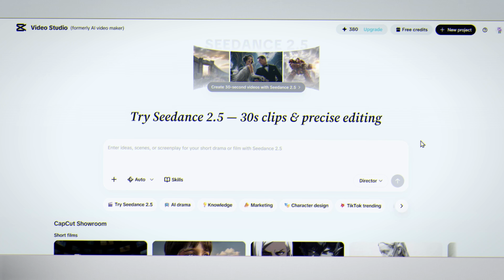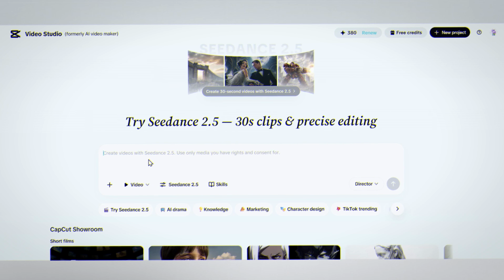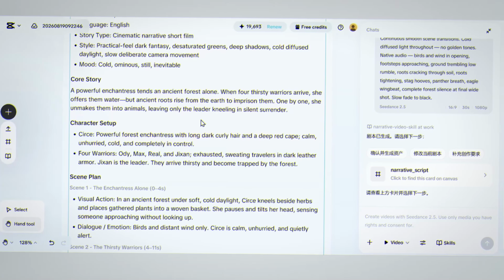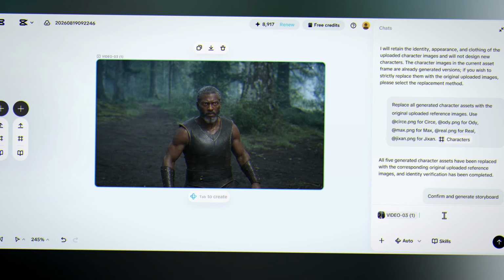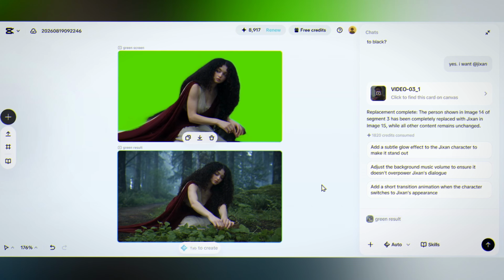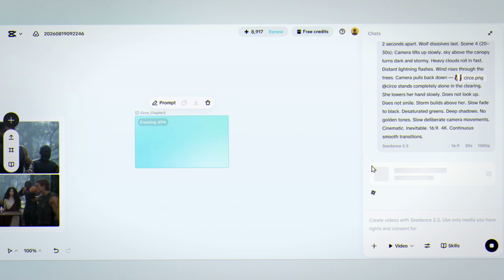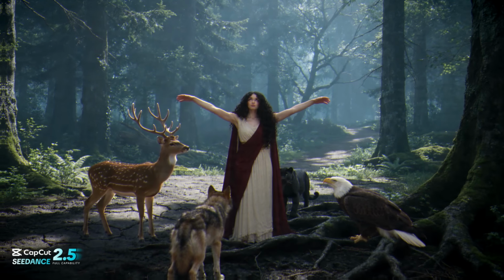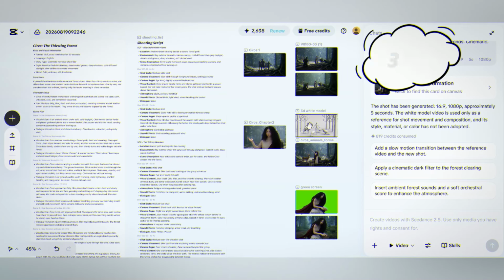I Tested Seedance 2.5: Is This the BEST AI Video Generator Yet ?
CapCut Free AI Video Editor With Seedance 2.5 AI Video Generator and Other Features. In this video we showcase Seedance 2.5 inside capcut and also create a long AI Generated Film using Reference image and text prompt. Try it for Free
Create cinematic AI films with the Seedance 2.5 AI Video Generator and CapCut AI Video Editor, using text prompts, reference images, videos, and AI powered filmmaking tools. Learn Text To Video, Image To Video consistent AI characters, video extension, 3D White Model, and a complete AI filmmaking workflow from idea and script to final video. Let's take a look of CapCut Free AI Video Editor With Seedance 2.5 AI Video Generator and Other Features

🔗 Tools used in this CapCut Free AI Video Editor With Seedance 2.5 AI Video Generator and Other Features :

Video Breakdown :
00:00 AI Filmmaking with Seedance 2.5 AI Video Generator
01:00 CapCut AI Video Editor + Seedance 2.5 AI
01:15 Generate AI Videos with Skills, Reference Images & Videos
02:18 AI Filmmaking Workflow: Idea to Script & Scene Breakdown
02:32 Generate Cinematic AI Clips with Seedance 2.5
03:06 Reference Image + Text Prompt to AI Video Generator
03:32 Text-to-Video Generation with a Single AI Prompt
03:50 Extend AI Videos with Consistent Characters
04:48 Control AI Video Scenes with the 3D White Model
05:21 Maintain Character Consistency Using Previous Video Clips

What You'll Learn In This Video:

How to create AI films using Seedance 2.5 AI Video Generator
Turn ideas into scripts and scene-by-scene AI videos
Generate videos from text prompts, images, and video references
Extend AI videos while keeping characters consistent
Use CapCut AI tools for professional AI filmmaking workflows